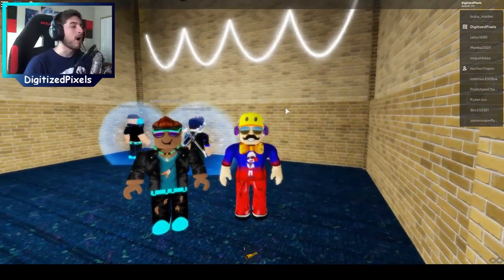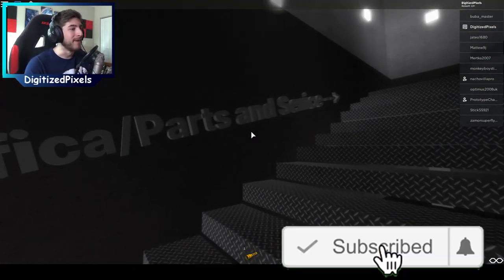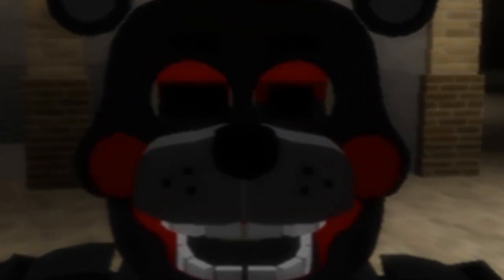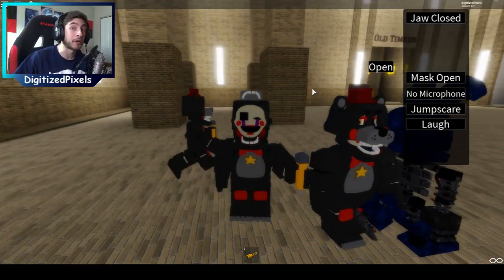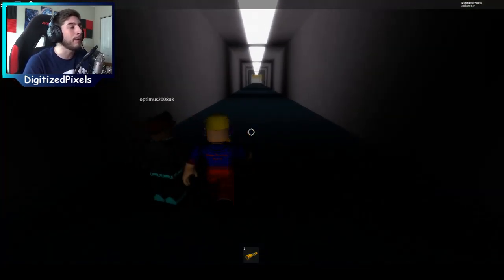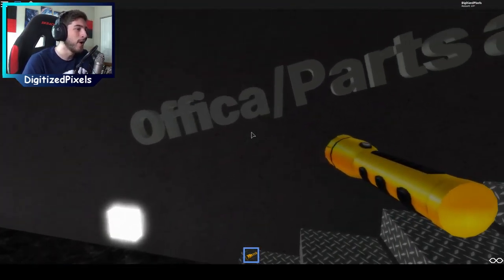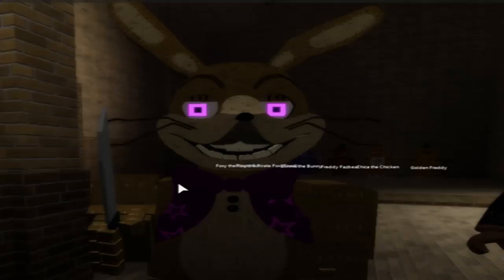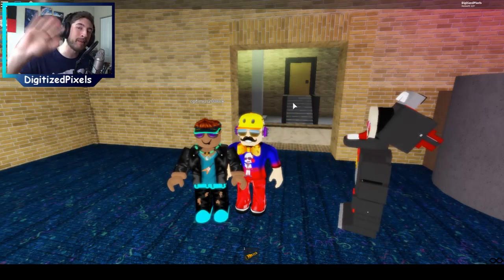How To Get Mr Lefty Badge in Roblox Fazbear's Wonderland